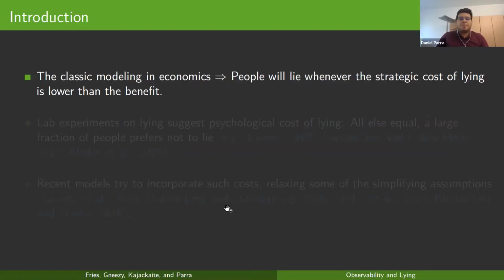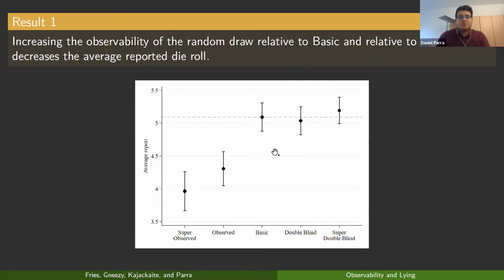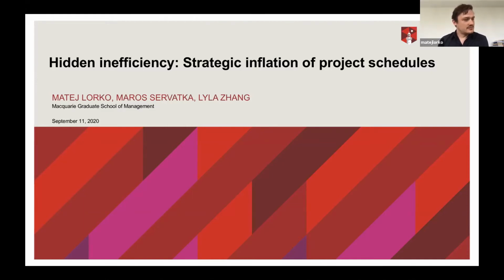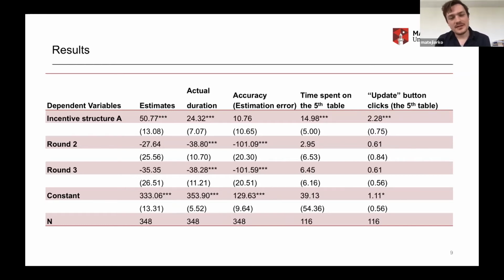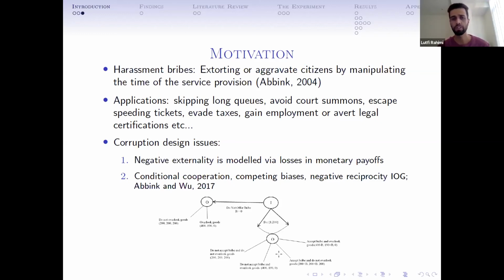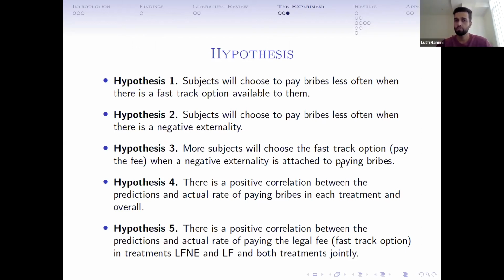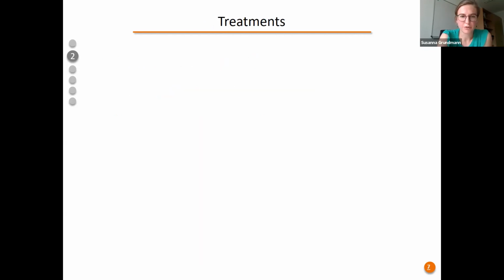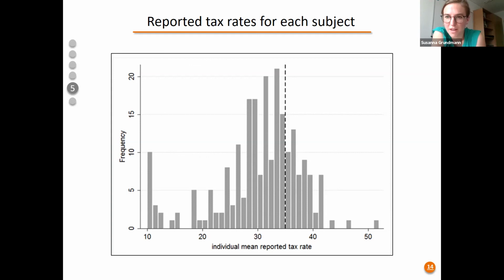ESA World Meetings 2020, EU section: Lies and deception 2 (parallel session)